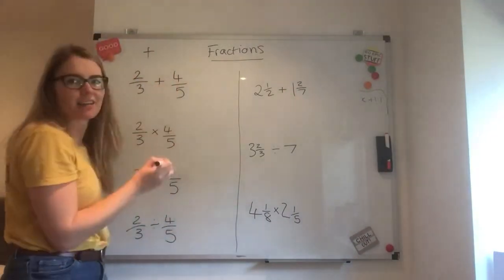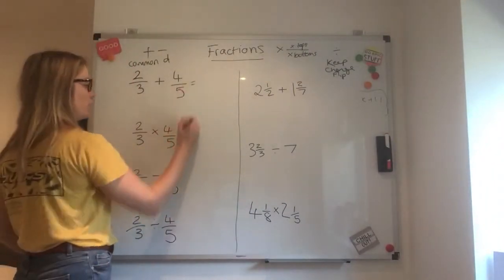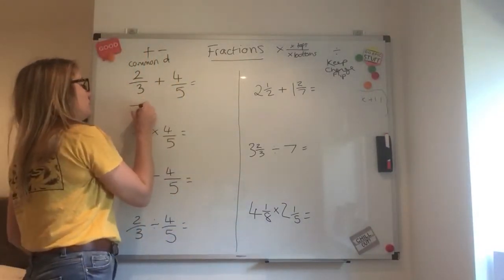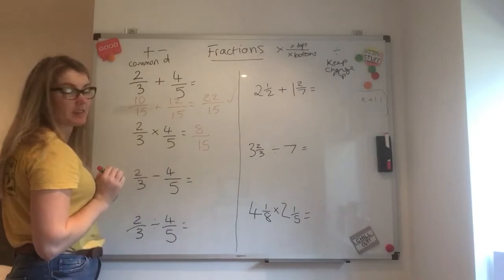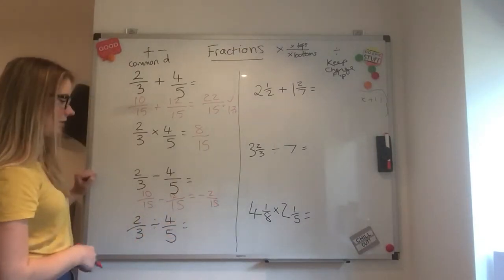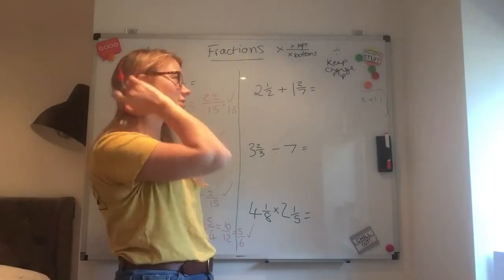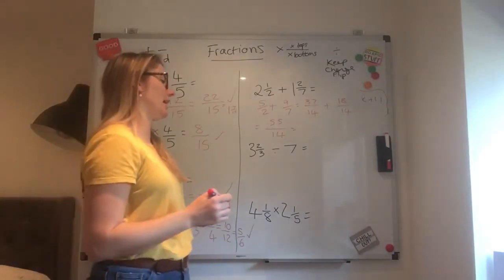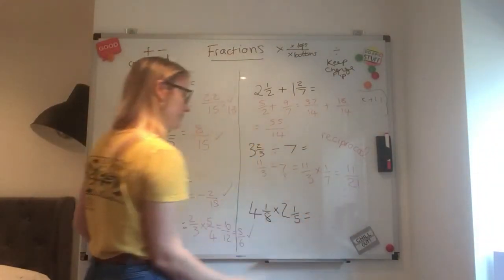Y7 Fractions +-/x